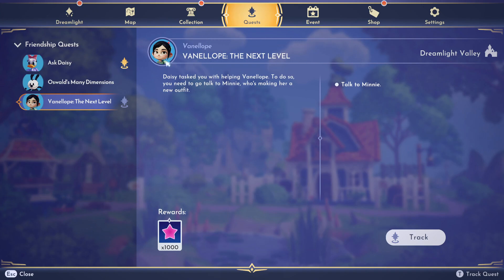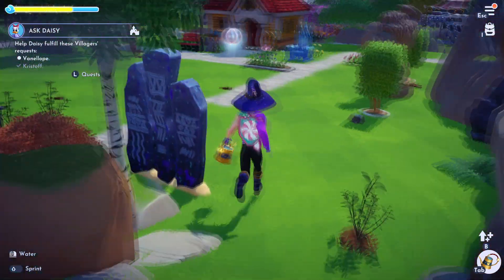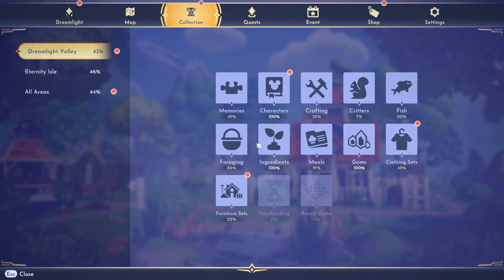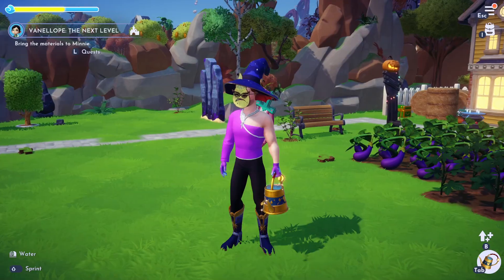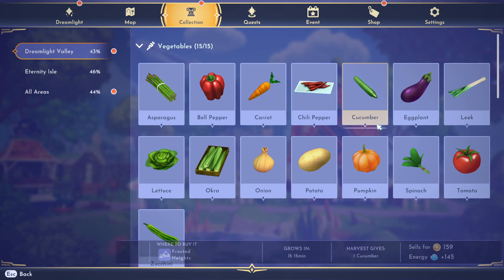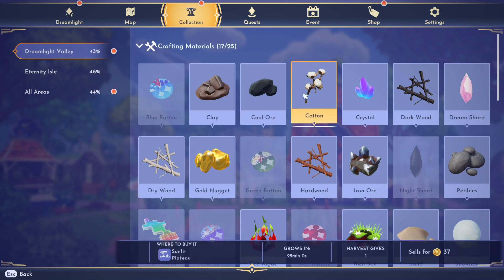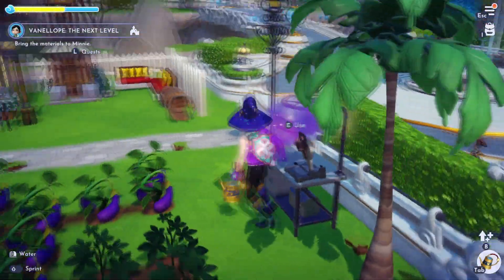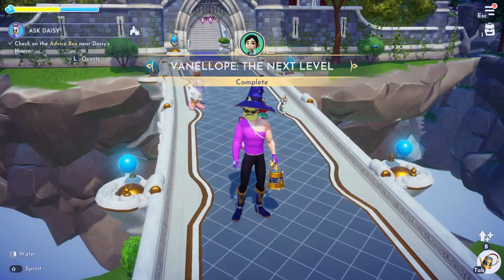Vanellope: The Next Level Quest Guide for Disney Dreamlight Valley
Looking for a guide on Vanellope's Next Level Quest in Disney Dreamlight Valley? Look no further! This video will help you conquer the challenges and level up in the game.